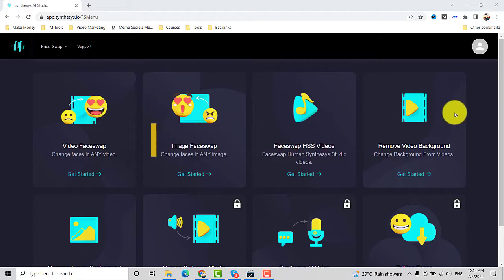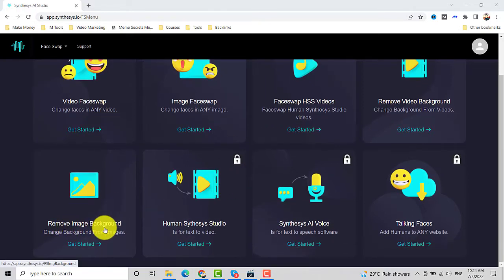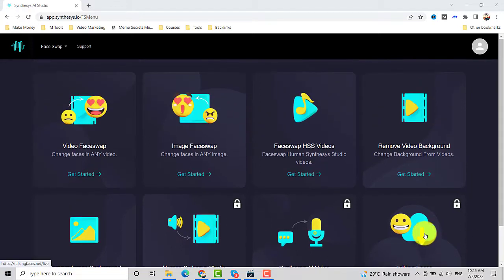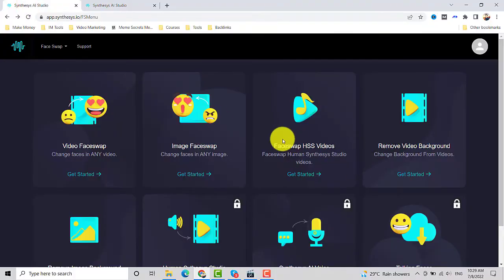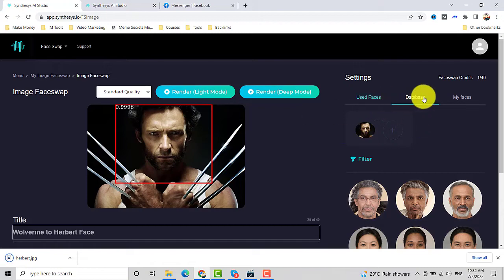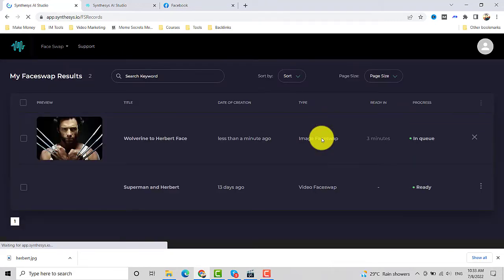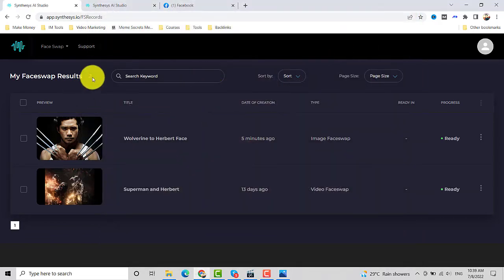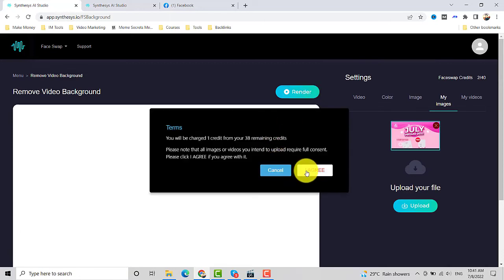FaceSwap Demo - Change Faces On Any Image or Video in Few Clicks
✅ Create NEW, Engaging, Result Driven, Visual Content With A Single Video Or Image - With Just A Few Clicks With FaceSwap!

 faceswap review, faceswap bonus, faceswap bonuses, faceswaps reviews, faceswaps demo, faceswaps software review, buy face swaps, get faceswap,

✅ In this video you will learn about how to use faceswaps. FaceSwap is a cloud-based AI image and content creation software. With it you can turn a single image or video into “unlimited” images and videos that are highly-targeted to any demographic, across any niche. Plus, change backgrounds in videos and images to create completely different scenes and much more…

You can choose if you want FaceSwap Personal or Commercial is a one time fee. FaceSwap is Newbie Friendly. No special skills, no learning curve required... We have step-by-step training videos that cover all aspects of the software to get you started right.

Claim Your FREE Automated Money Making Website 🎁

👉🏽 Automated video creator for users with no video recording equipment or video editing skills!

Any earnings or income representations are aspirational statements only and results are not typical. There is no guarantee that you’ll receive the same results or any results at all. Your results will depend entirely on your work ethic and your time put in. These videos are based on my own experience and research, please also do your own research and take everything as an opinion. I'm also not a financial advisor.